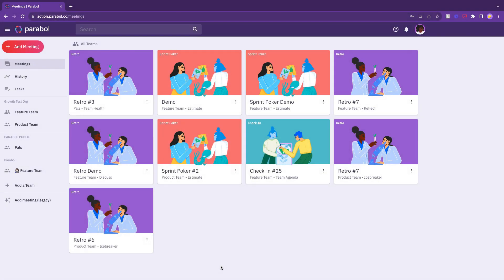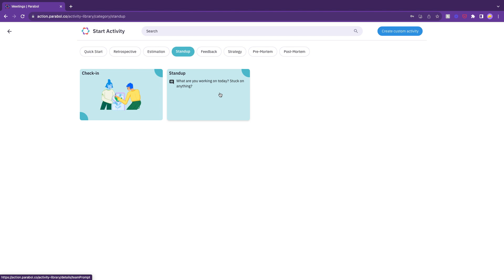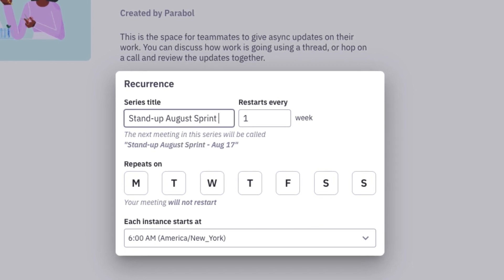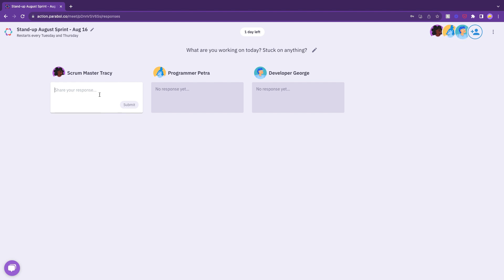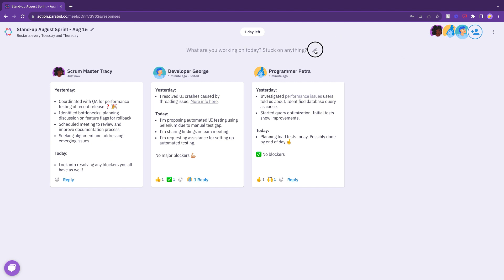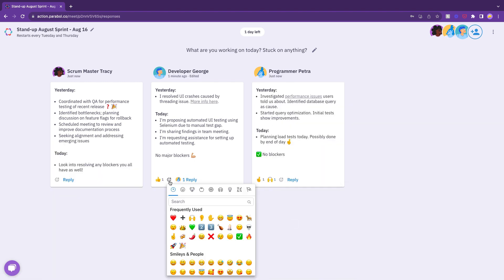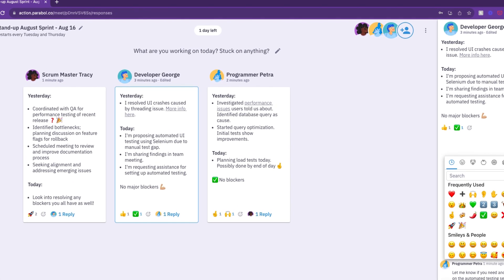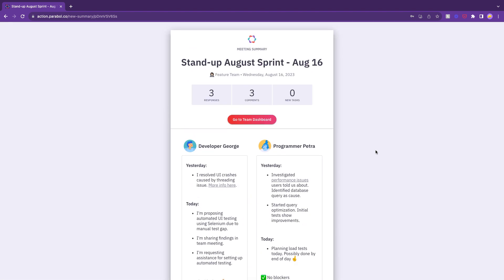How to Run a Standup Meeting in Parabol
In this detailed walkthrough, we’re going to introduce you to the power of Parabol’s Daily Standup tool – the essential solution for boosting your Agile and Scrum team’s day-to-day communication and efficiency.

Parabol helps teams run effective asynchronous standups and eliminated cluttered Slack threads or mind-numbing video calls.🚀

Timestamps for this video:

00:00 - Intro to Standups in Parabol
00:20 - Opening a Standup meeting
00:44 - Creating a recurring meeting
01:19 - Start sharing updates
01:38 - Selecting or customizing your Standup prompt
01:53 - Stylizing your updates
02:04 - Interacting with teammates’ updates
02:14 - Creating task cards
02:27 - Standup meeting timer
02:39 - Summary Page
02:51 - Outro

📝 For an in-depth guide on running successful daily standup meetings, be sure to check out Parabol’s comprehensive guide for beginners: